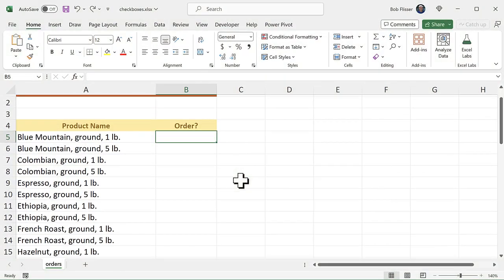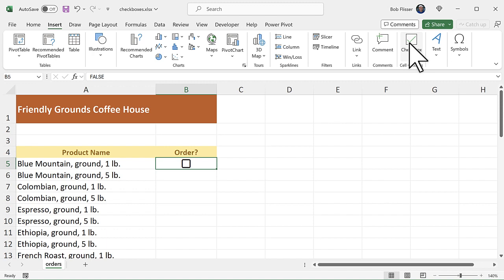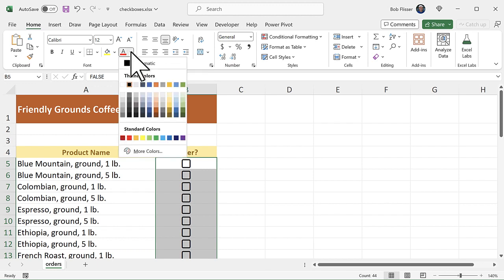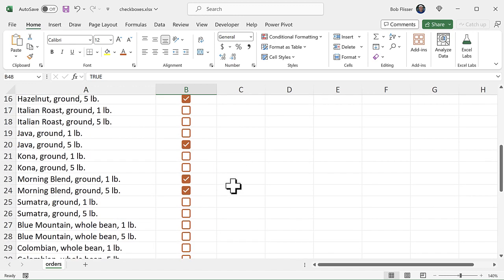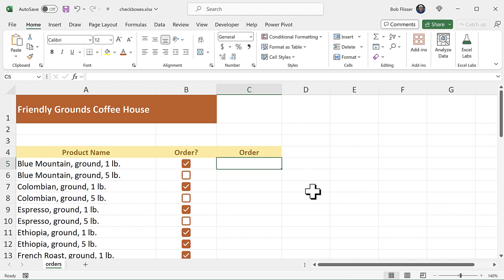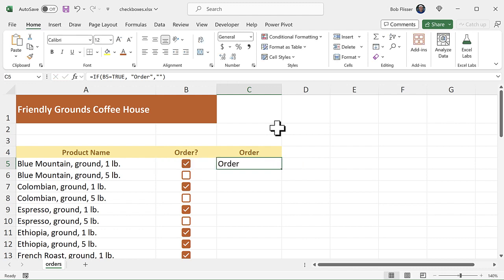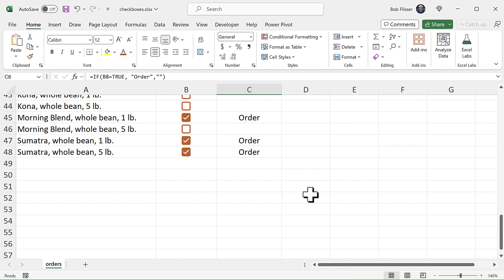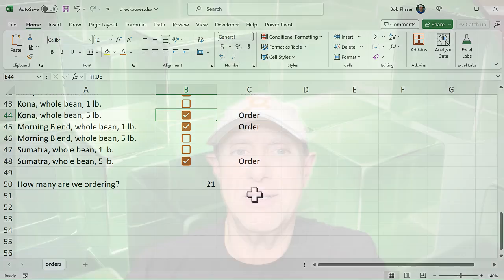Inserting Checkboxes in an Excel Worksheet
If you ever wanted to insert a checkbox in an Excel worksheet, you know it wasn’t easy or straightforward. But now it is! The Windows edition of Excel 365 now has a checkbox object you can insert just like a drawing object. You can apply formatting and address it in formulas.